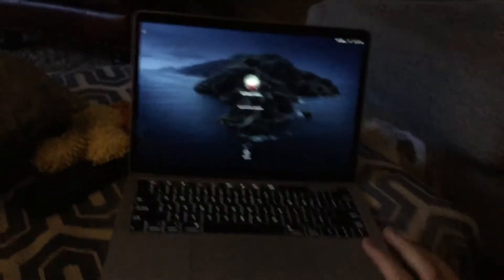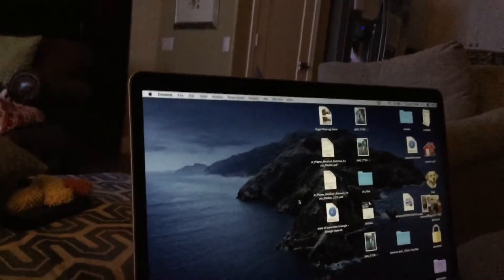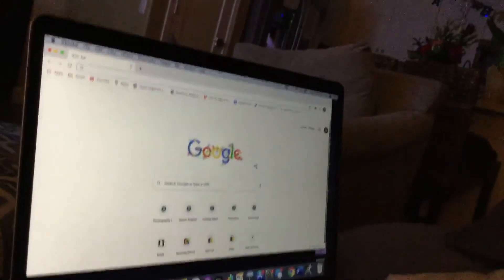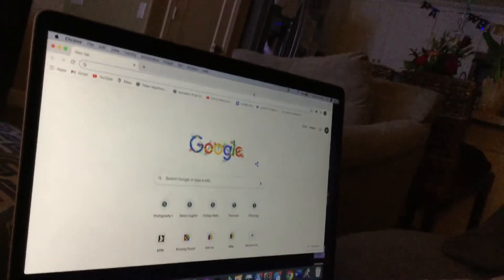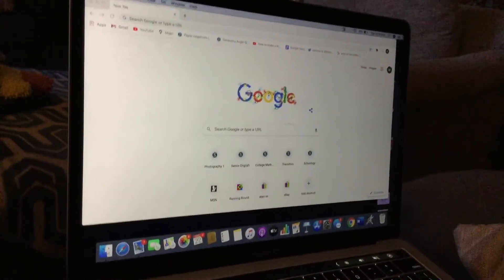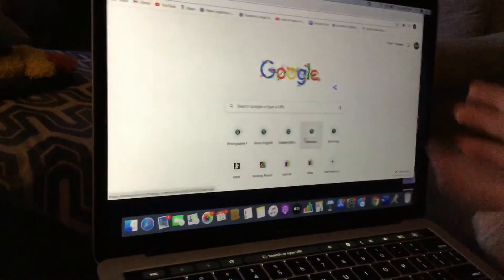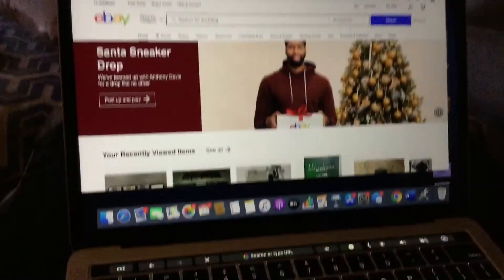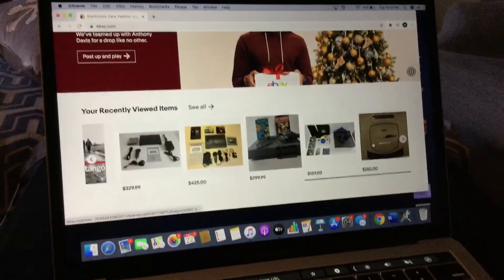MacBook Pro Review